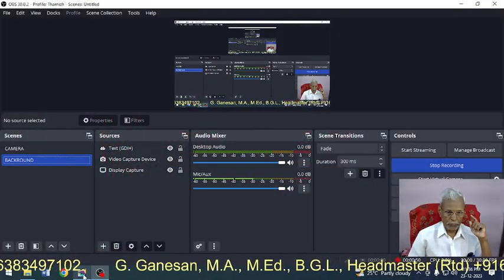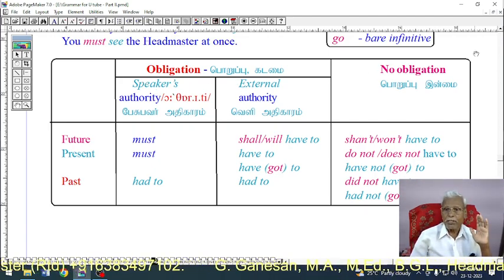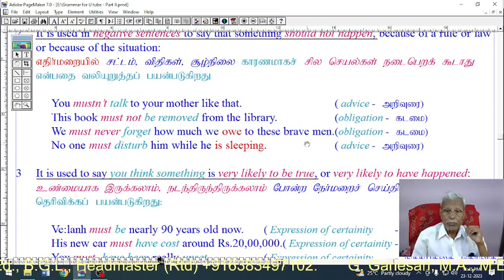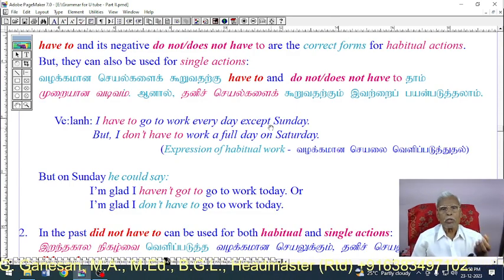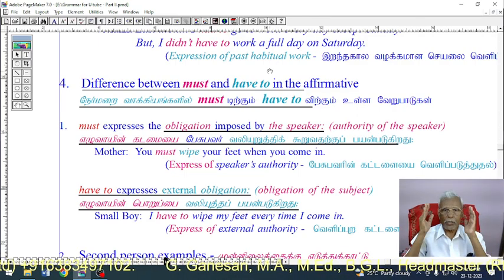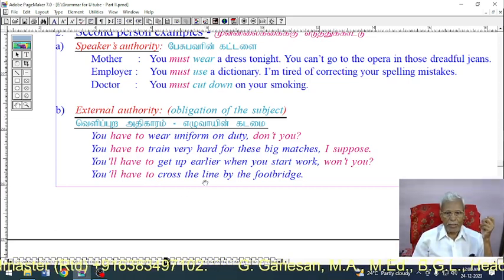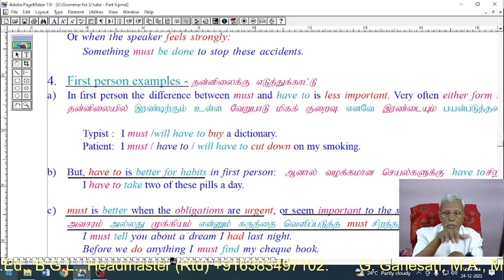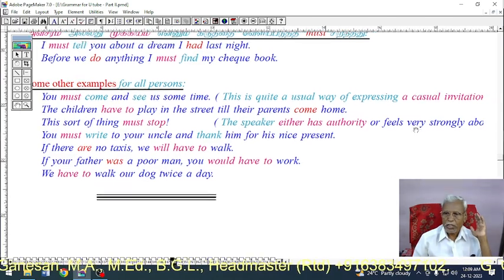5 Main Uses of must and have to in English - Video - 217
5 Main Uses of must and have to in English - Video - 217